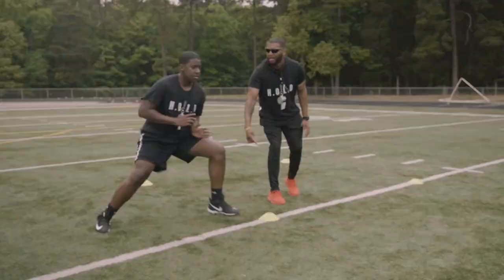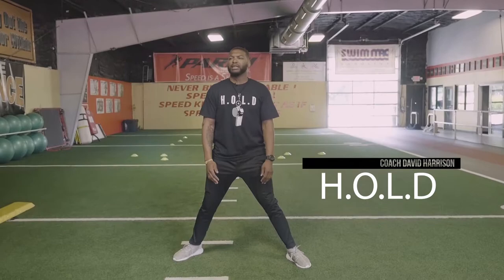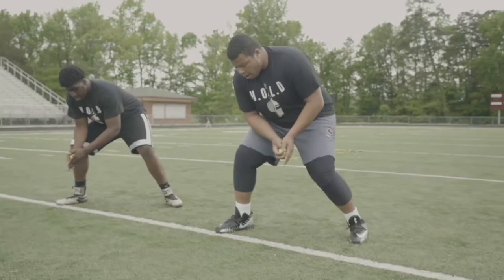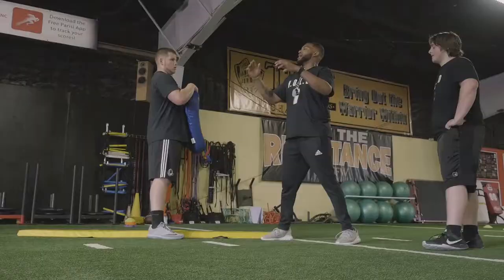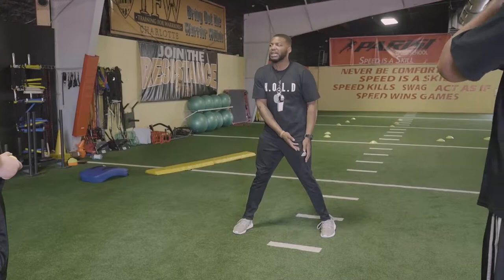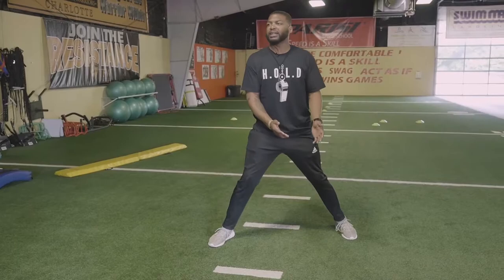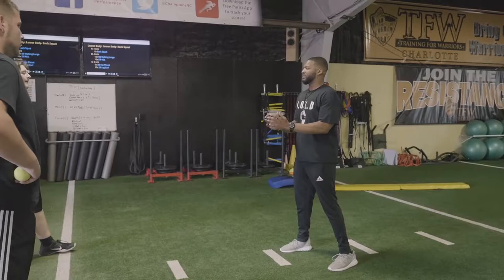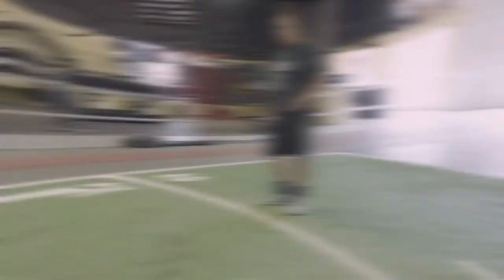H.O.L.D - Coach David Harrison - Offensive Line Development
H.O.L.D (Harrison Offensive Line Development) founded by Coach David Harrison is a Offensive Line Development program focusing on preparing athletes to excel in the position of Offensive Line.  Have a look at a video I created to showcase the program and a few of Coach Harrison's drills and techniques taught in the program.